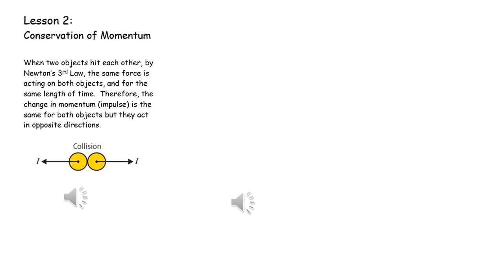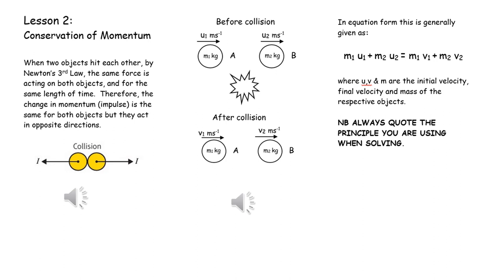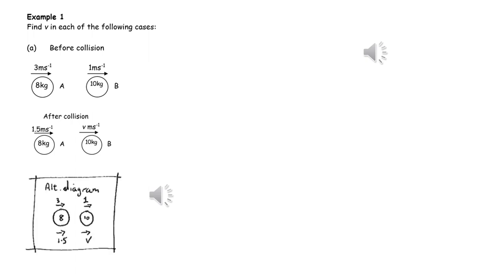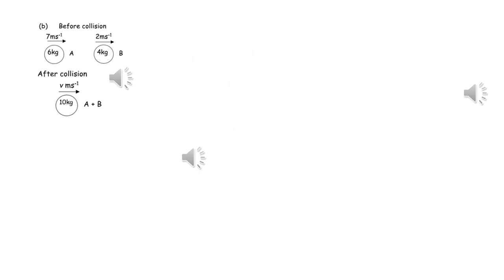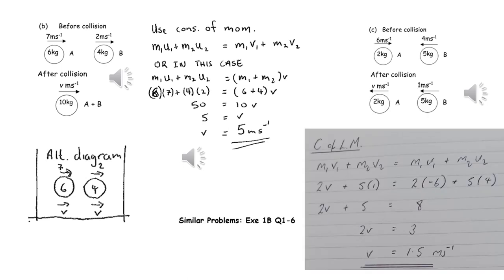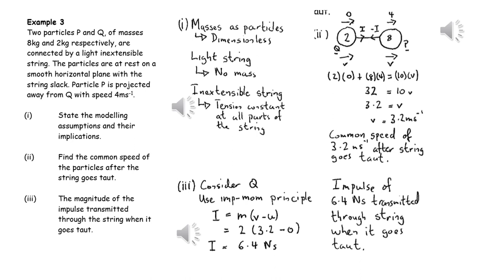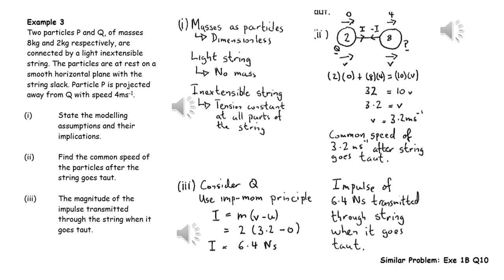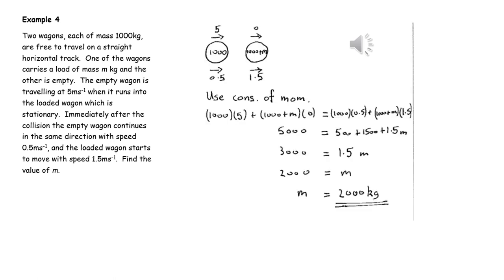Momentum lesson 2